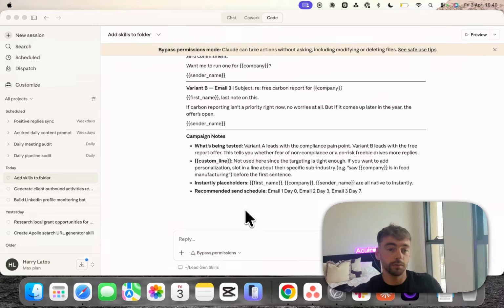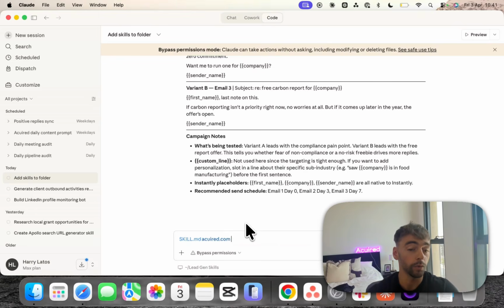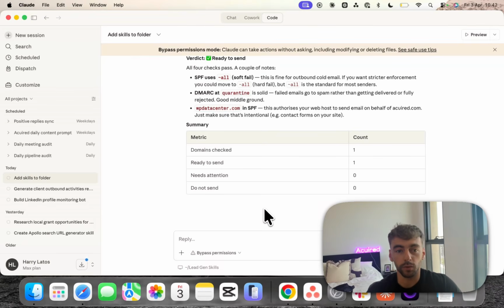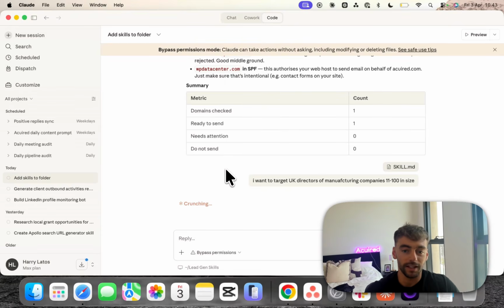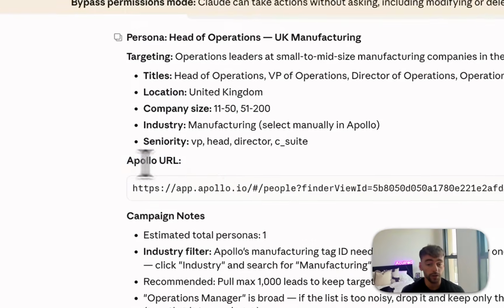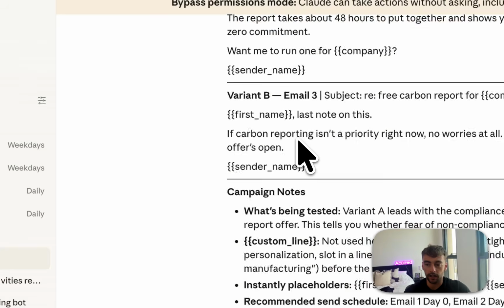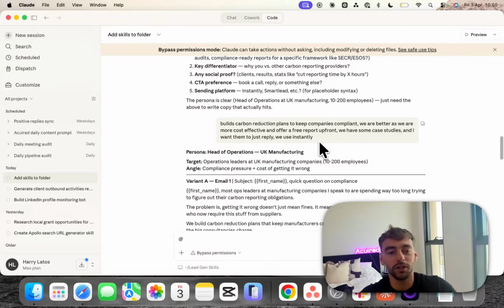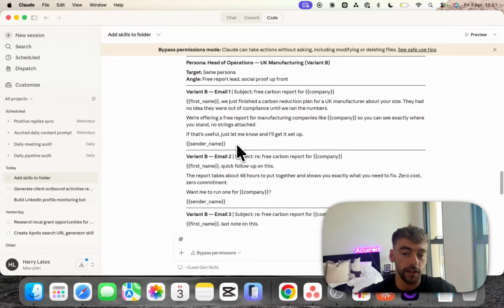How to use Claude SKILLS for Lead Generation (Top 3 Lead Generation Skills)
n this video, I break down the top 3 Claude Skills you can use to supercharge your lead generation. Whether you're running cold outbound, building prospect lists, or automating your entire pipeline, these Skills will save you hours of manual work every single week.

I walk through exactly how to set up each Skill, the best use cases for agencies and B2B companies, and how to get results fast without any coding experience.

Here's what we cover:
00:00 - Intro
01:29 - Skill #1: Email Health Checker
03:50 - Skill #2: Apollo URL Builder
07:10 - Skill #3: Cold Email Copywriter

If you're doing any kind of B2B outbound, cold email, or LinkedIn outreach, this is a must-watch.